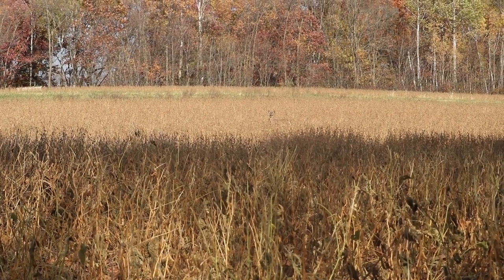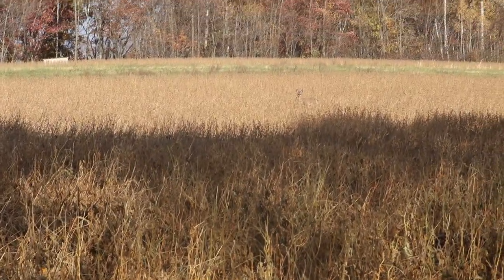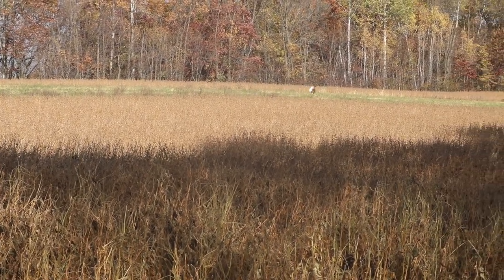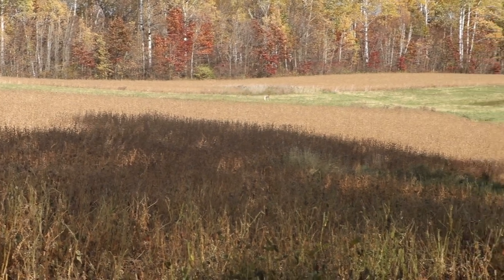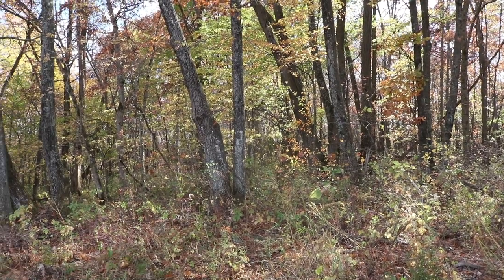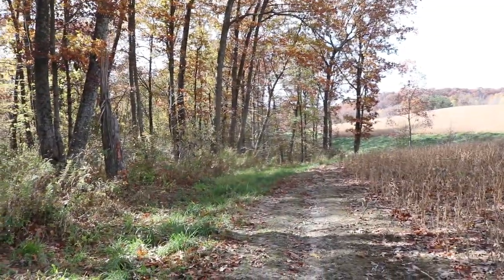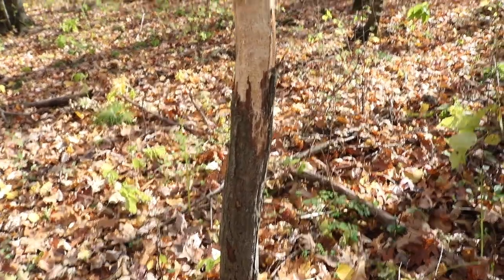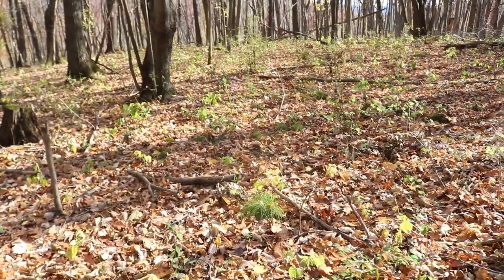Central Wisconsin Bowhunt!! ( The Search For BIG Bucks!) 2020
In this episode we are out in Central Wisconsin doing some Bowhunting!

Camera Gear:

Big camera

Gopro 1

Gopro 2

Gopro Mic

SD cards

Go Pro Attachments

Editing software

Camera Case

Rain Jacket

Rain Bibs

Abu Garcia Pro Max Reel

Abu Garcia Expensive Reel